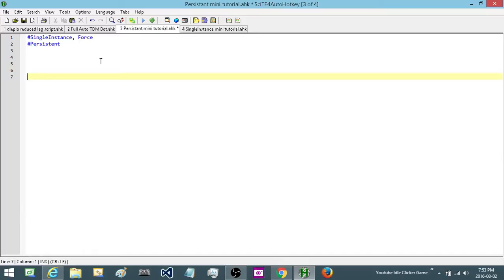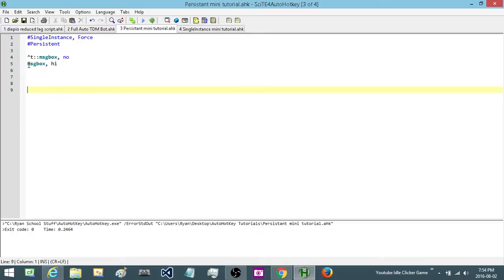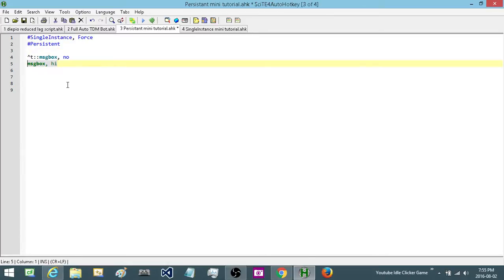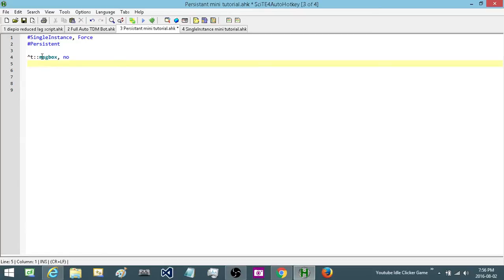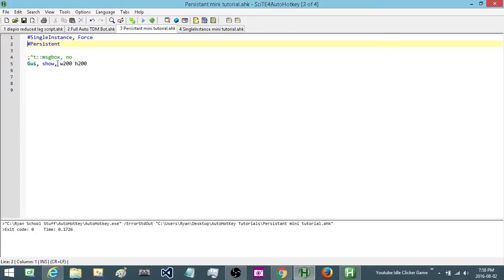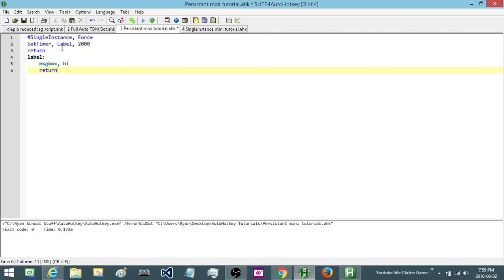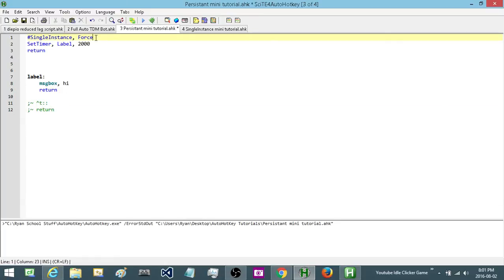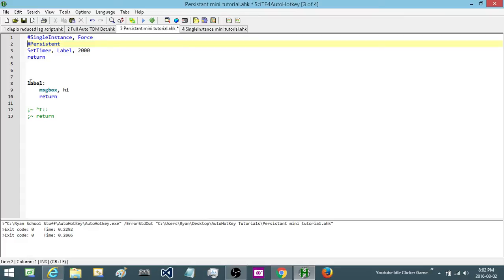AutoHotkey Mini Tutorial #7 - Persistent (What, Where, When & Why)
In this mini tutorial we will look at Persistent. When it is needed, when it is not needed and what it actually does.